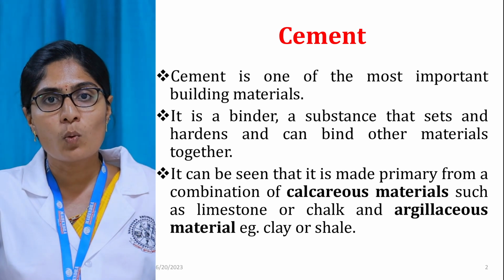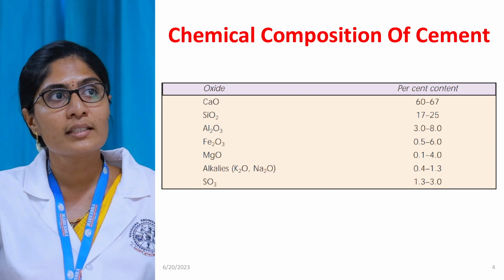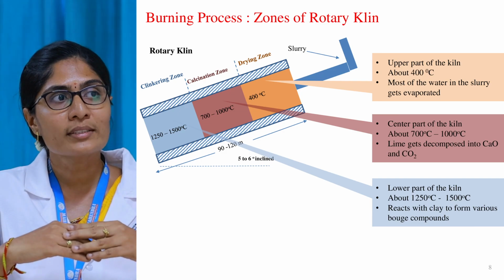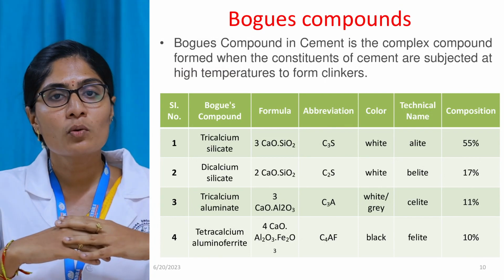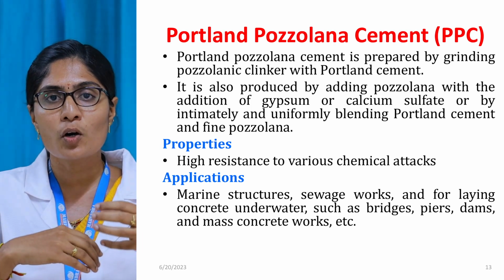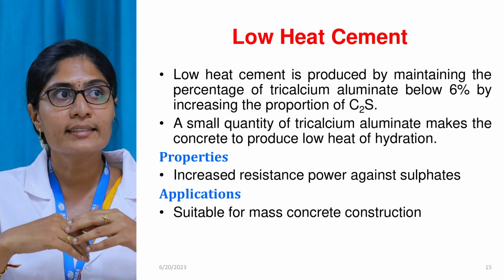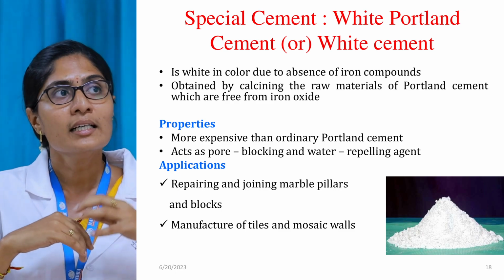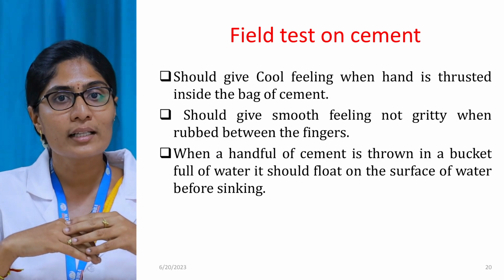CIVIL - Cement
Concrete Technology